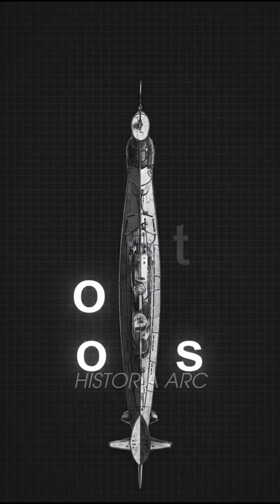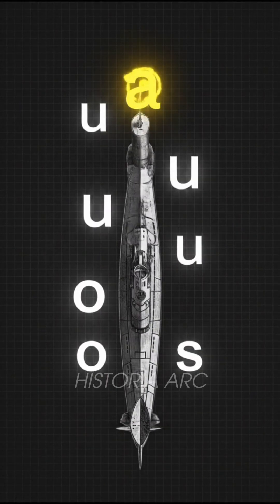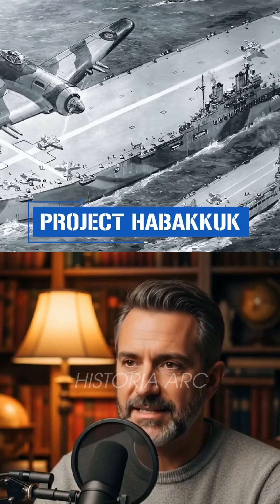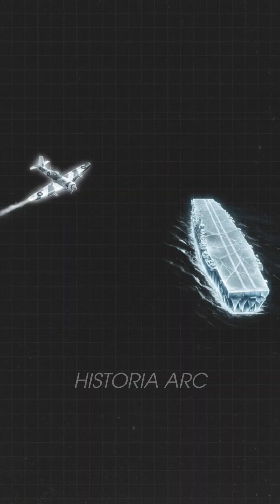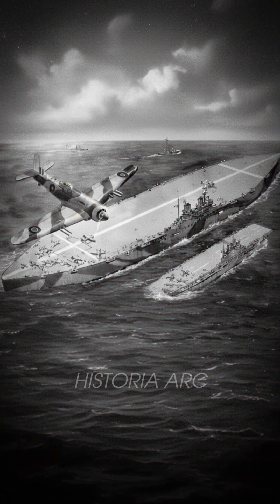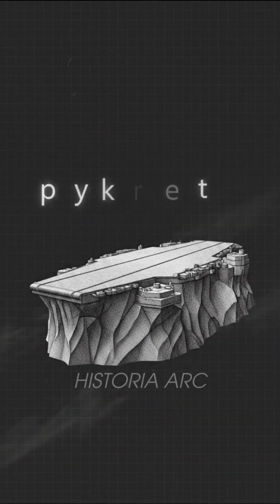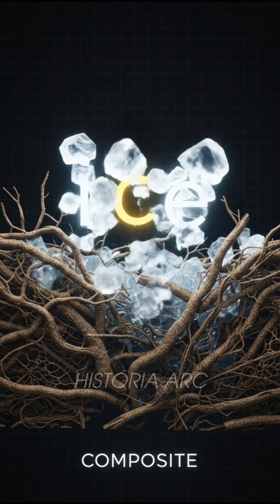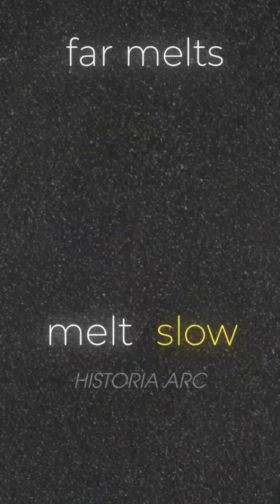Britain Tried to Build a Giant Aircraft Carrier… Out of ICE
What if I told you Britain once planned to fight Hitler…
with a 600-meter aircraft carrier made of ice?

During WWII, Project Habbakuk proposed building a floating fortress from pykrete — a bizarre mix of frozen water and wood pulp, strong enough to stop bullets and melt incredibly slowly.

A real prototype was built on a frozen lake in Canada… and it actually worked — until the project became too costly and complex to finish.

This is the true story of one of history’s strangest military inventions.